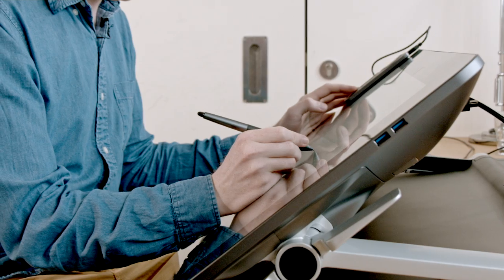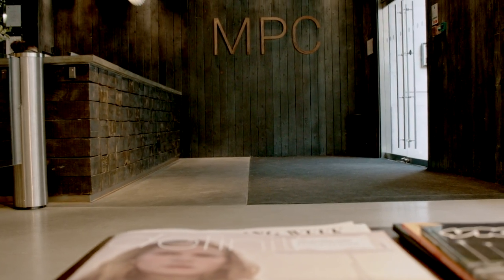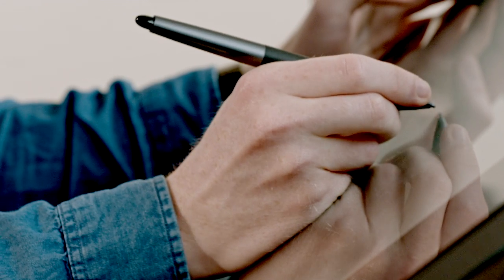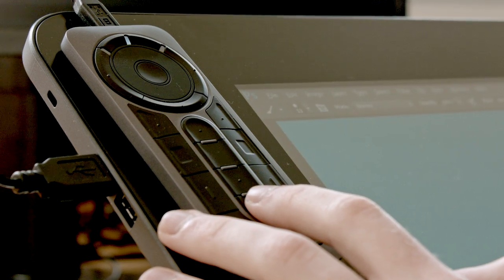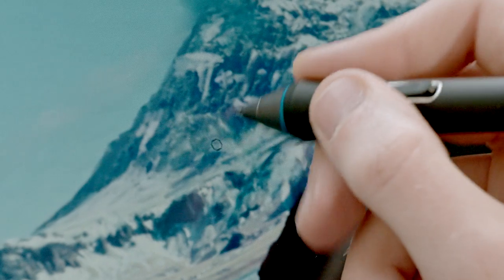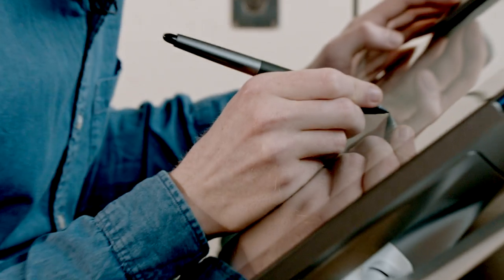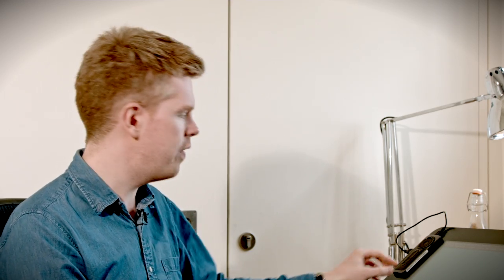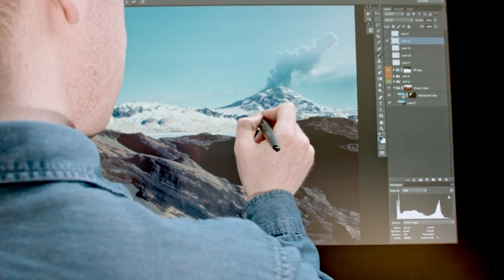How MPC's Gerard Dunleavy creates artwork for the likes of Honda and Virgin Atlantic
Wacom Cintiq 27QHD: How MPC's Gerard Dunleavy creates artwork for the likes of Honda and Virgin Atlantic.